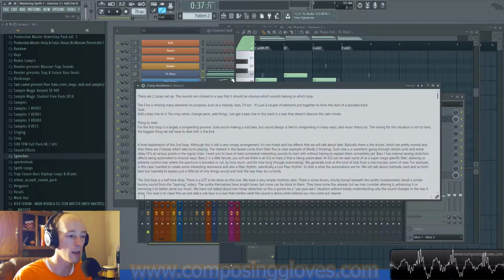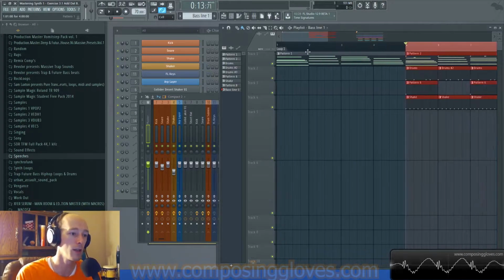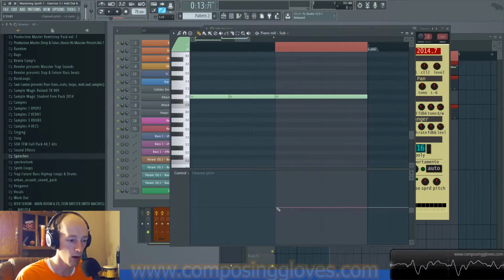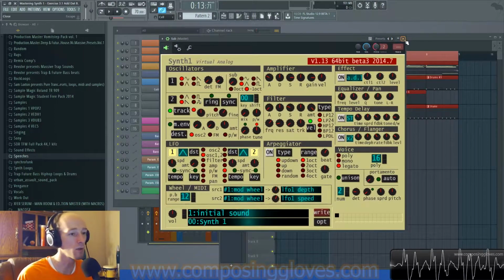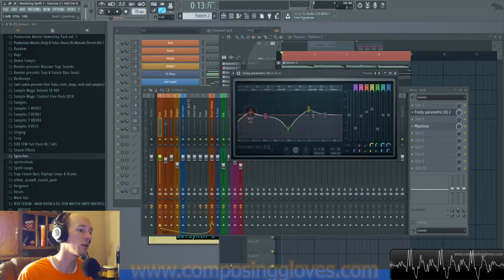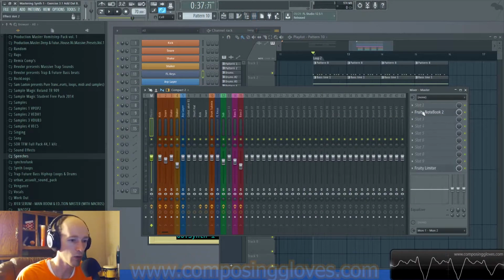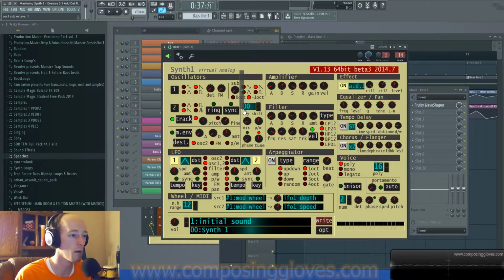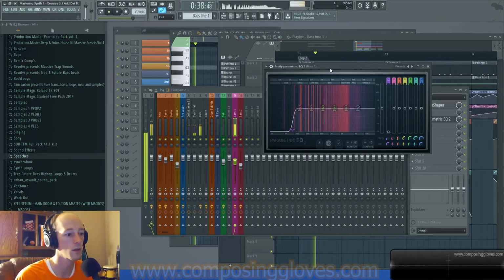Mastering Synth1 - Add Dat Bass 8.8 Exercise 3.1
We add a bass to a track and discusses many aspects of how this impacts the track.

(Project Files included in book download)